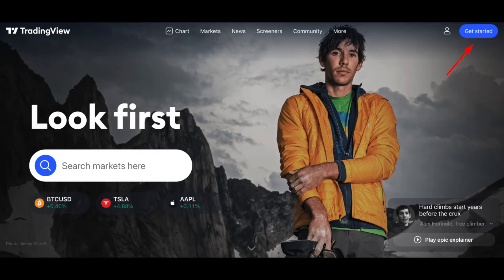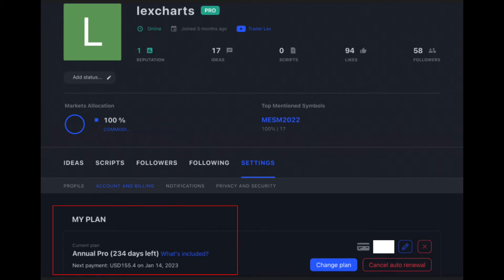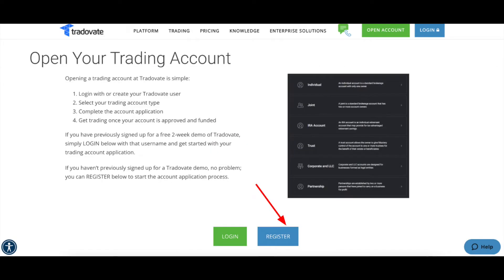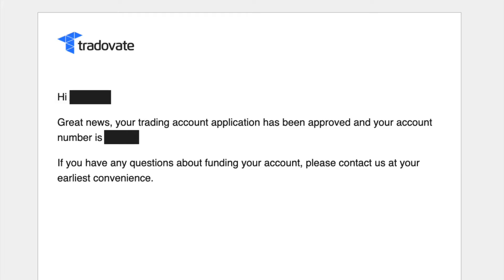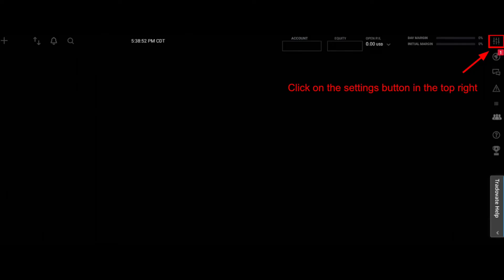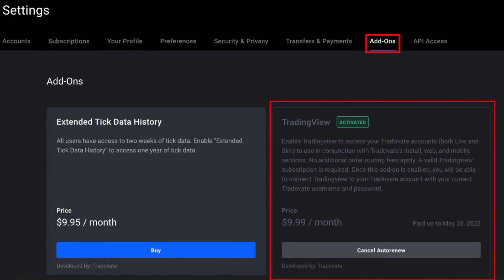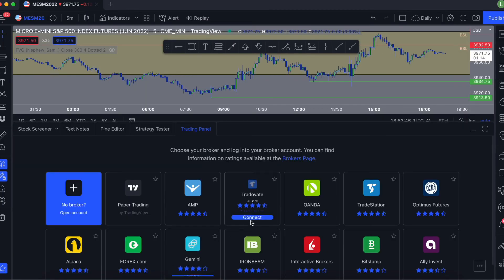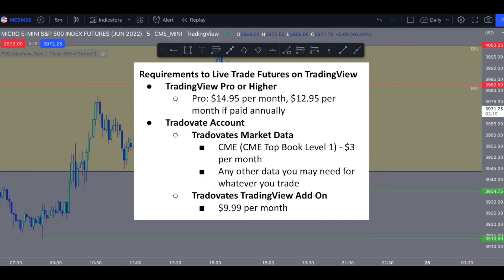How to Live Trade Futures on Trading View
This video will walk you through how I personally live trade futures on Trading View.

Trading has considerable risks. All videos on this channel are for informational and entertainment purposes only. Please consult a financial advisor for your specific financial needs.

♪ Donut (Prod. by Lukrembo)